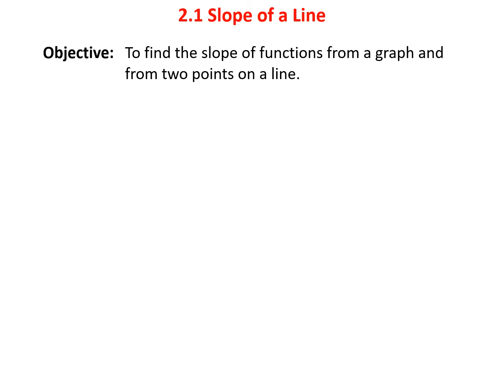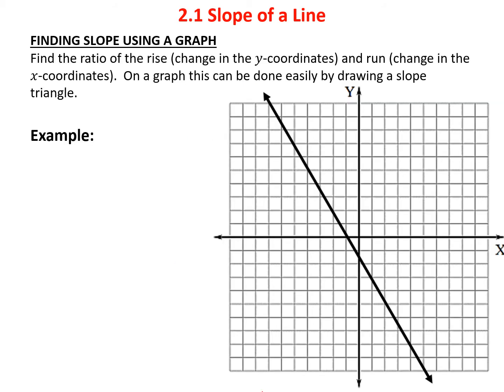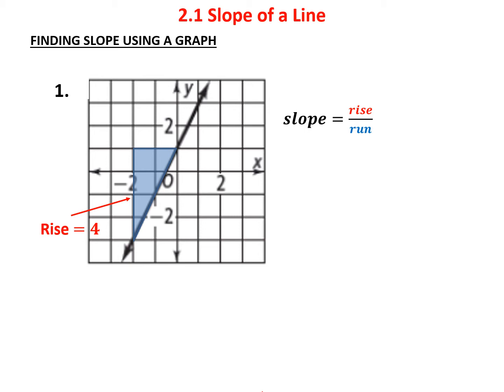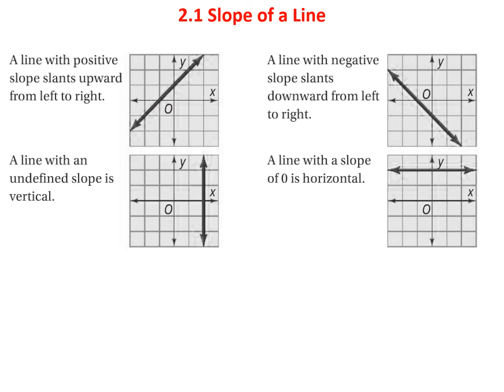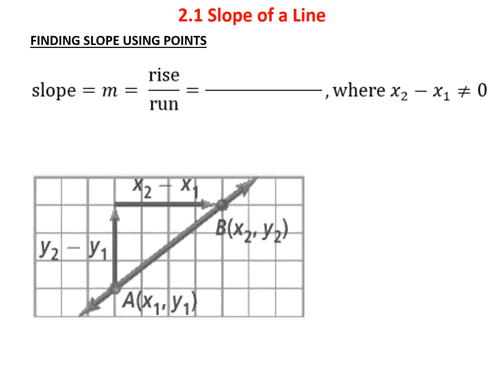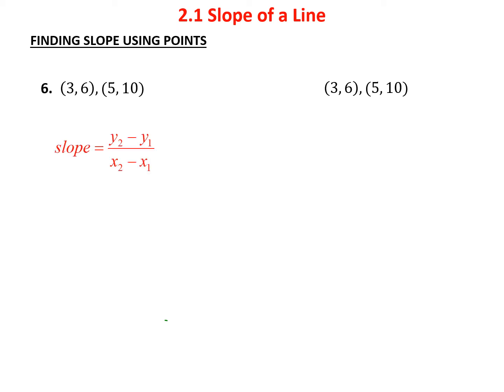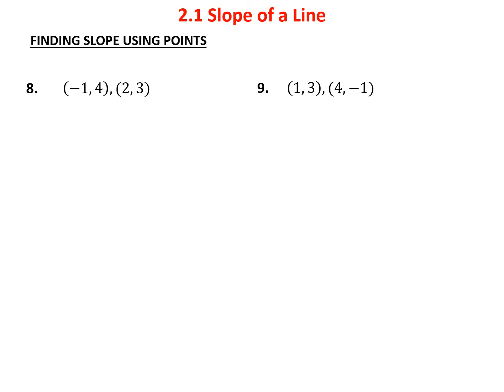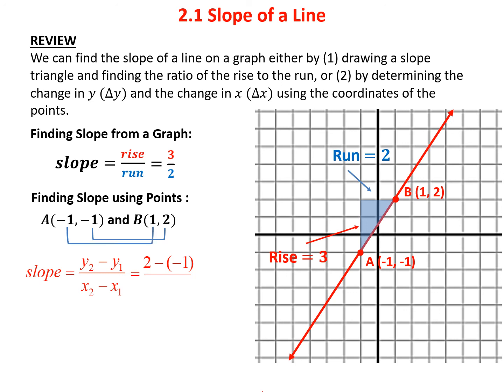2 1 Slope of a Line